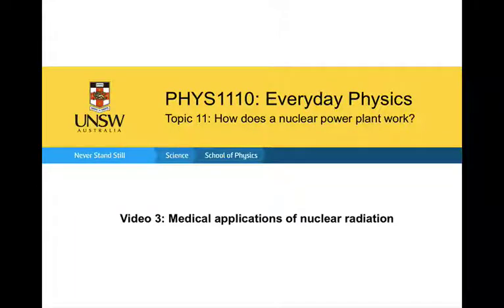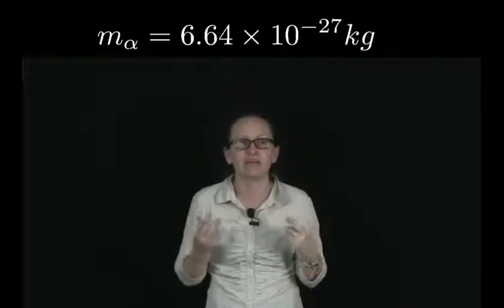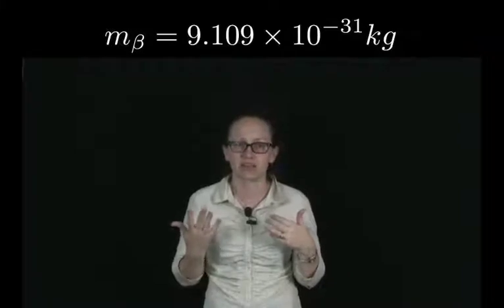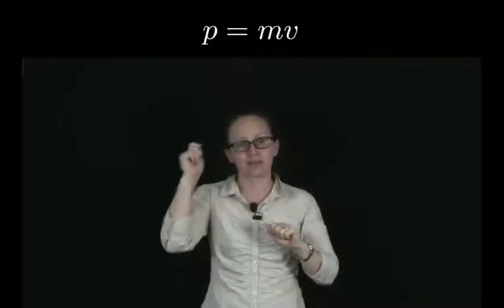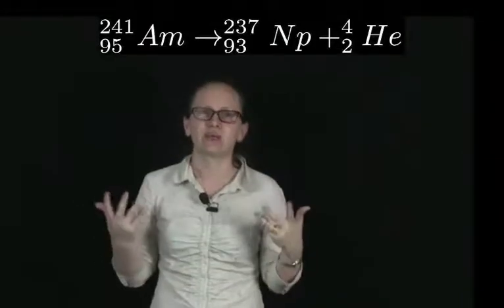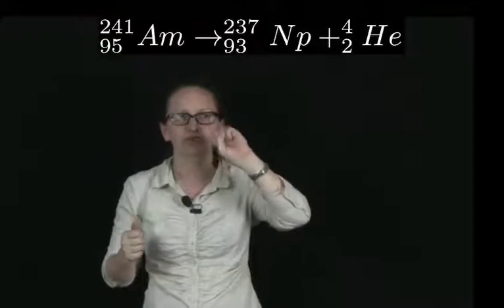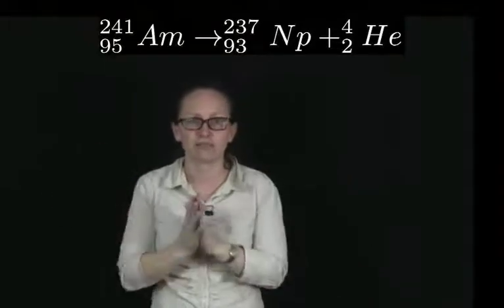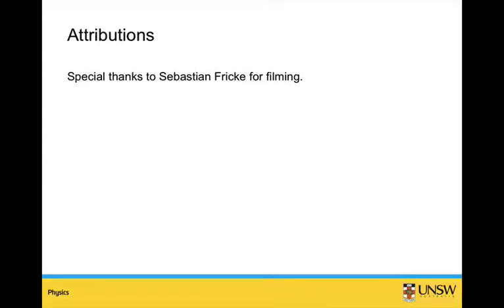How does a nuclear power plant work?: Medical applications of nuclear radiation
This is video 3 of the Everyday Physics topic "How does a nuclear power plant work?"